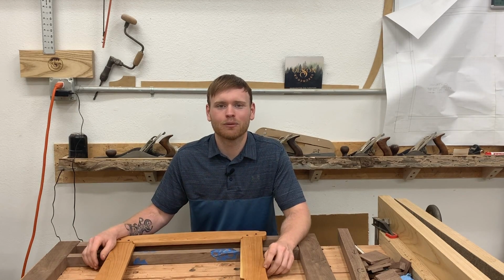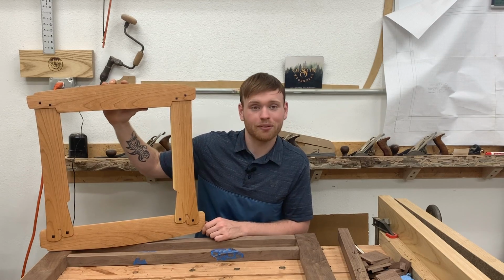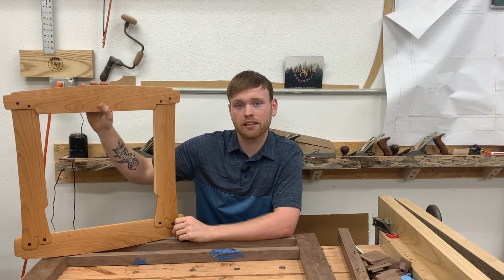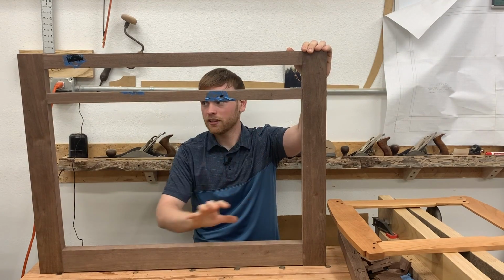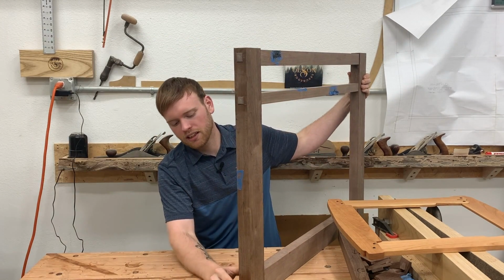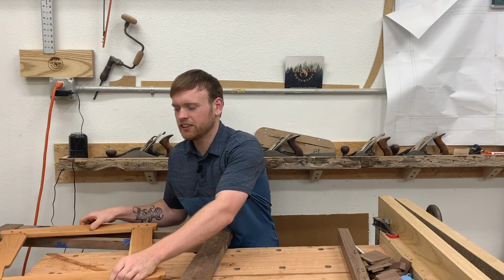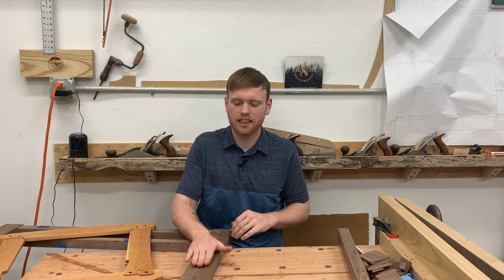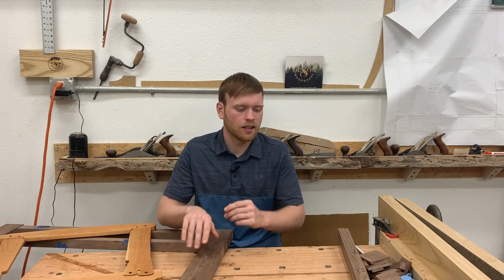Shop Update June 28th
SHOP UPDATE June 28th, 2019

This week I tackled a smaller project that I have wanted to do for quite awhile, the John Hall Frame.  Marc Spagnuolo (The Woodwhisperer) published an article on this project back in 2009.

Even though its a small project there is a lot going on.  From inlay, curves and ebony plugs it sure keeps it interesting.

Secondly, Ive been working on a craftsman style frame with Kumiko for a mirror.  Ive never done Kumiko before so Im excited to learn something new.  The frame is constructed with mortise and proud tenons.

Check back early next week for the full build video with plans!